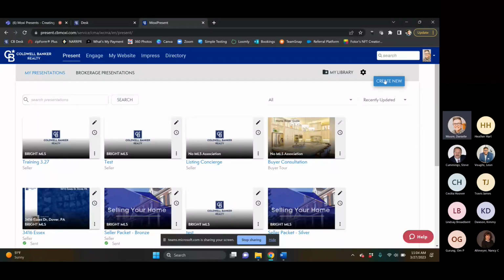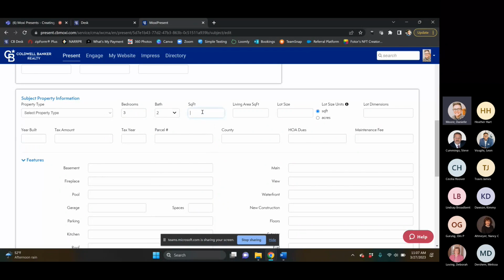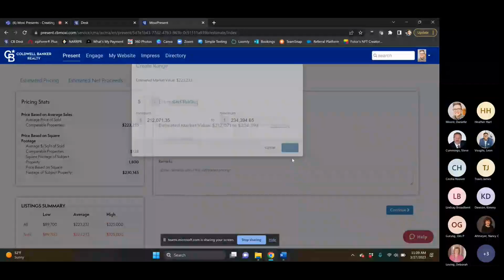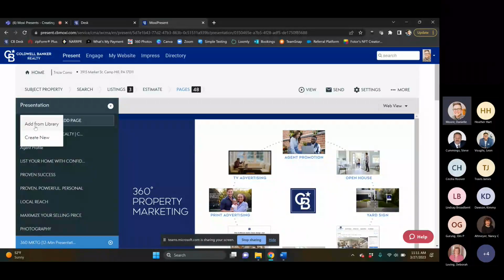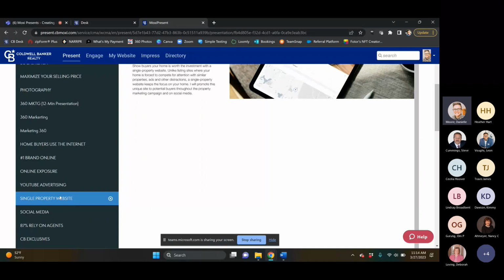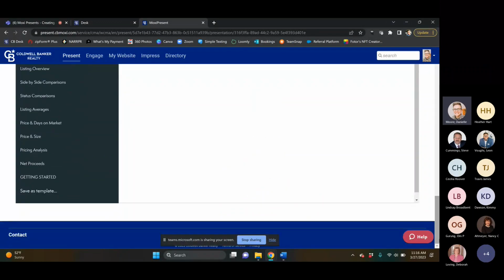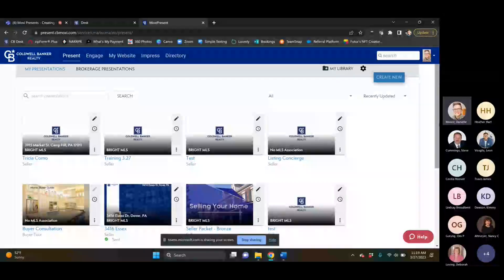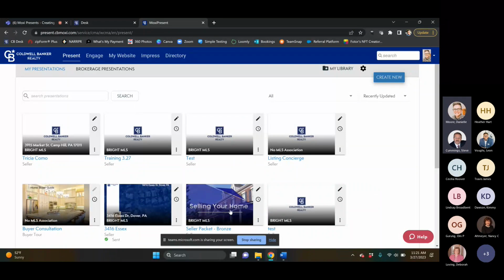Moxi Presents Listing Presentation